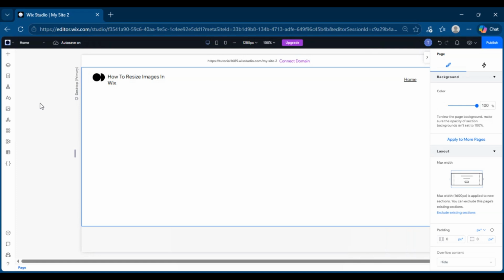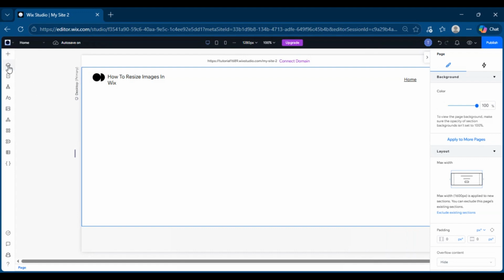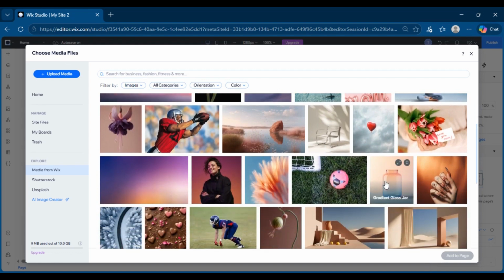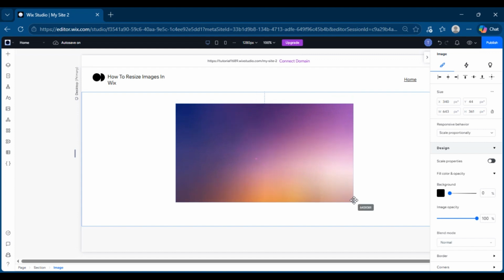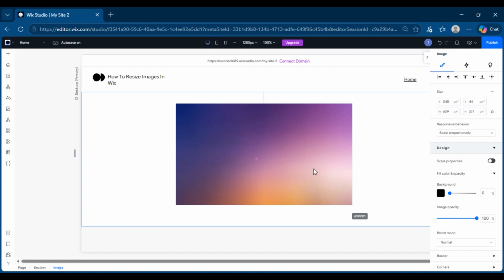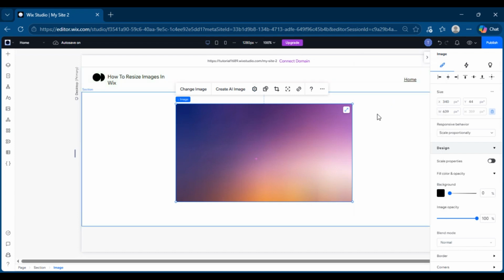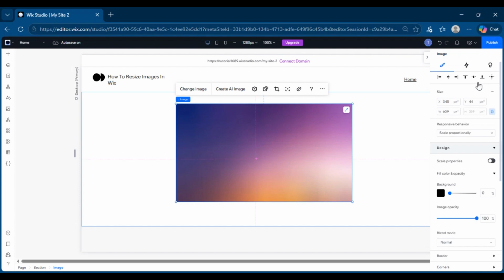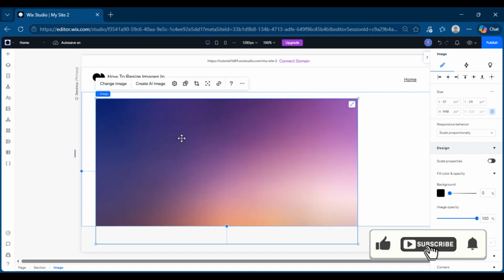How to Resize Images on Wix (Updated 2026 Step-by-Step Beginner Guide) [2026 GUIDE]